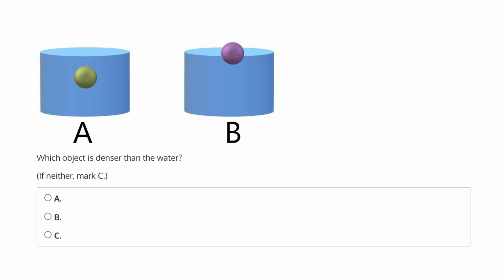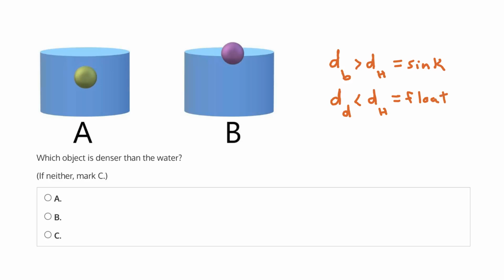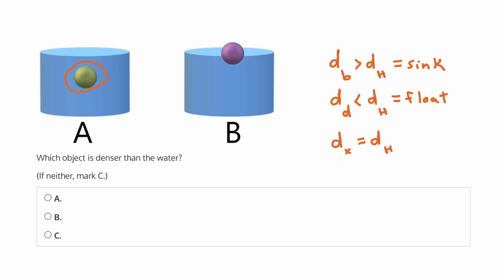Mechanical Aptitude Question 82 Video Solution